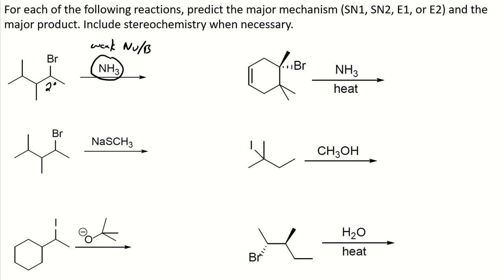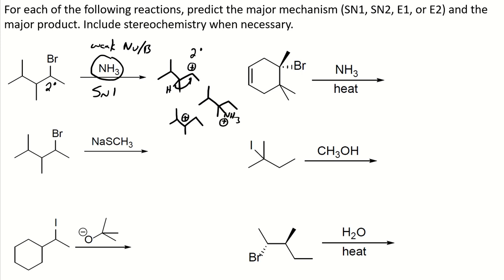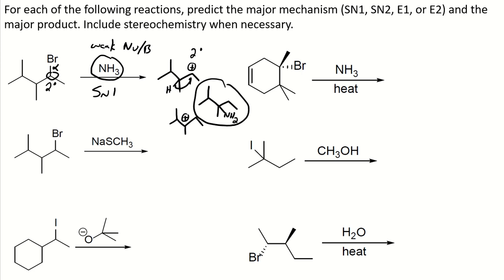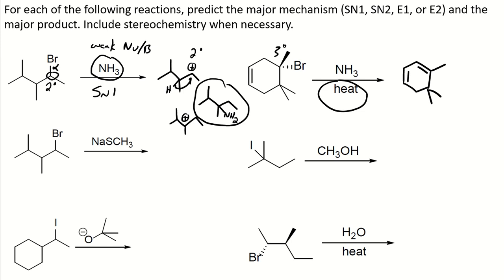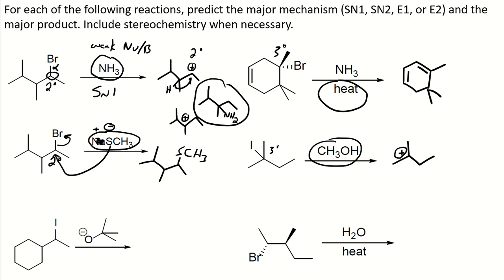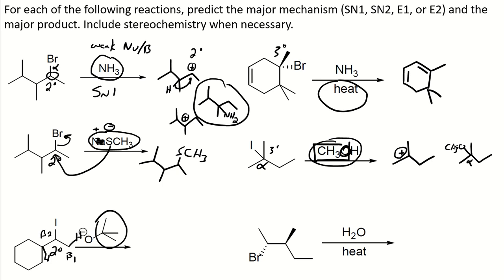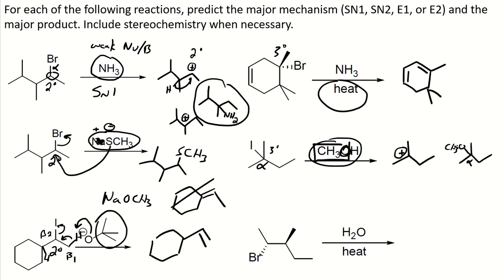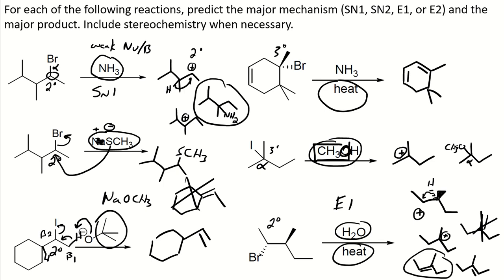SN1 SN2 E1 E2 Reactions Part 2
In this video I walk through a few reactions and discuss how to choose the correct mechanism (SN1, SN2, E1, and E2.)